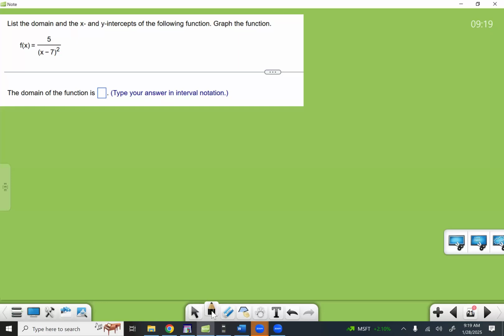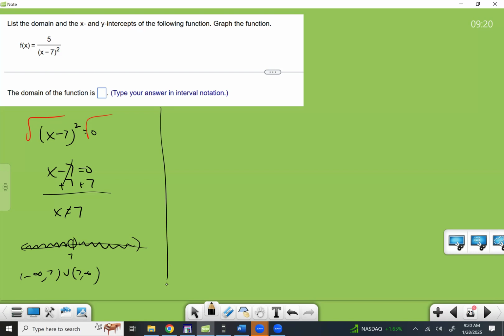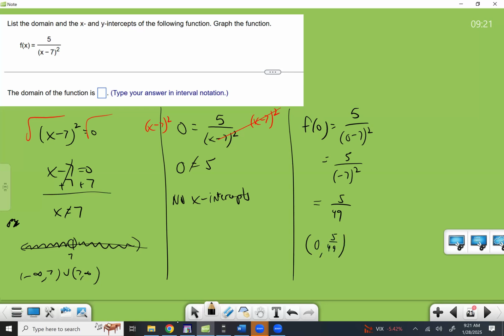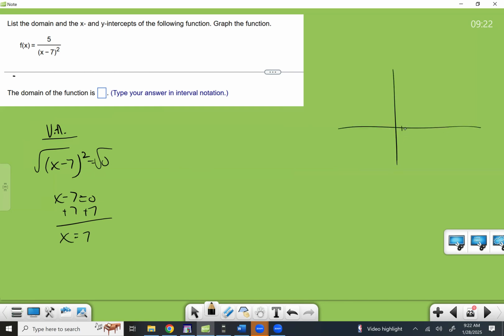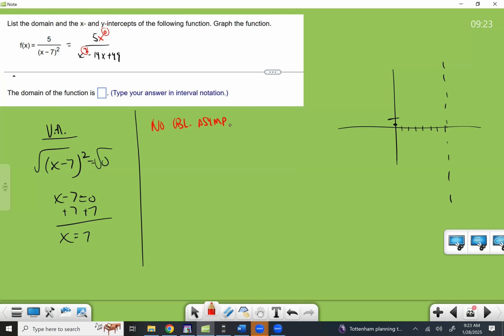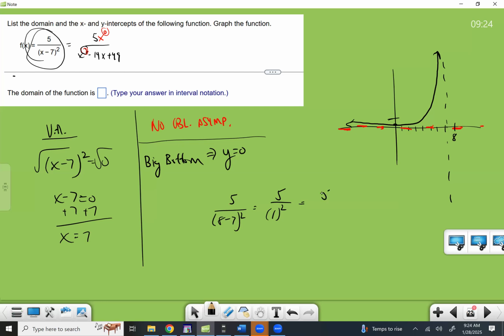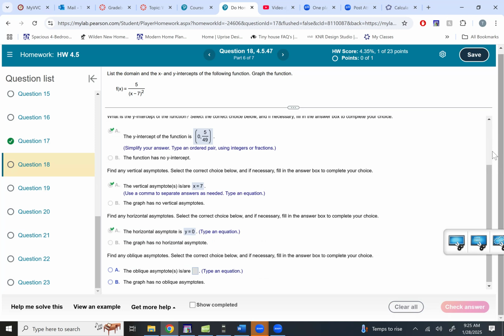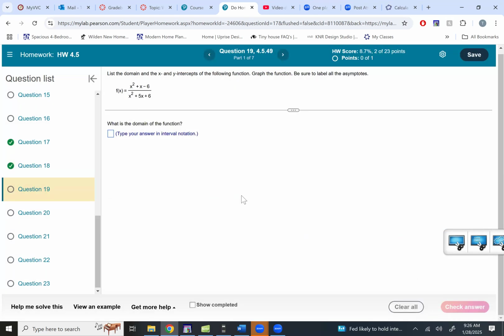HW 4.5 #18 Graphing Rational Functions